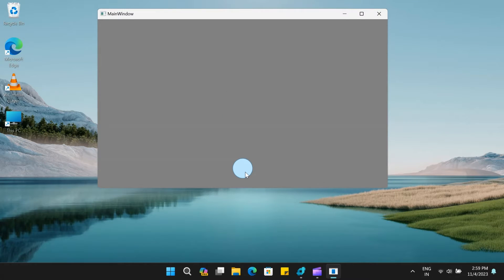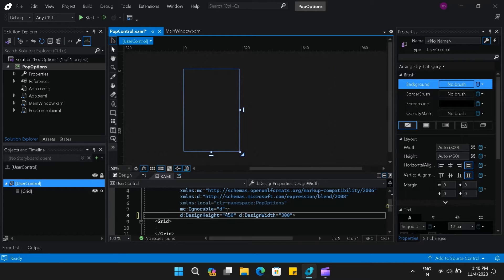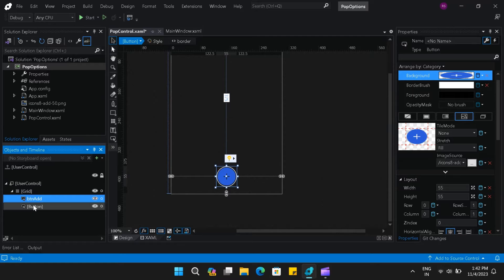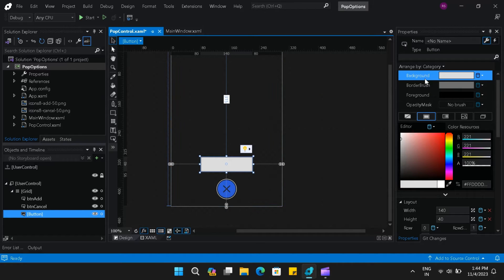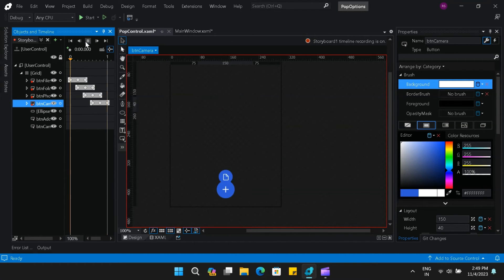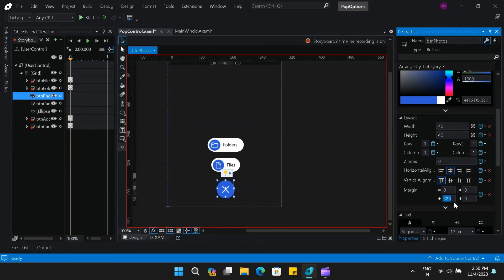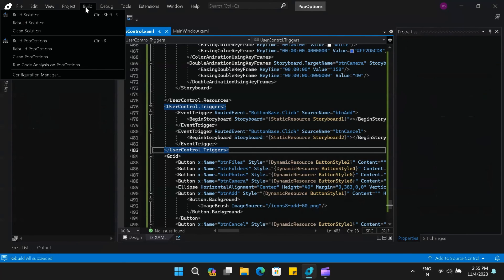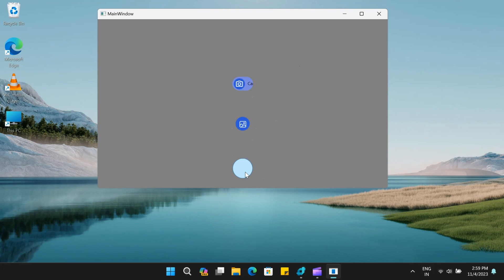WPF Tutorial: Storyboard Animation in WPF | User Control | Visual studio blend | Triggers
WPF Tutorial: Storyboard Animation in WPF | Visual studio blend | Triggers

Hello folks!!! This is me Ronak, and I am back with a new video on how to create a UI design of an Application in visual studio blend.